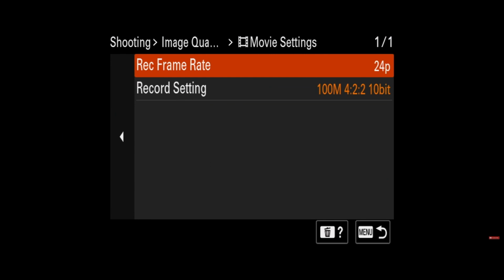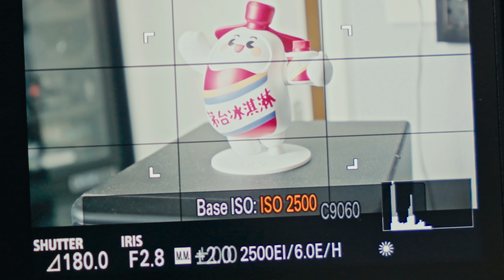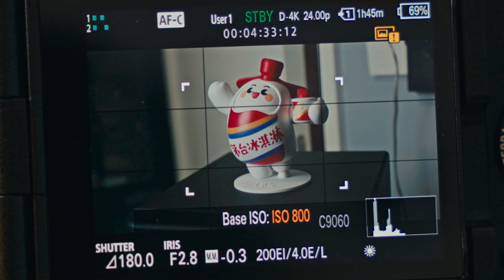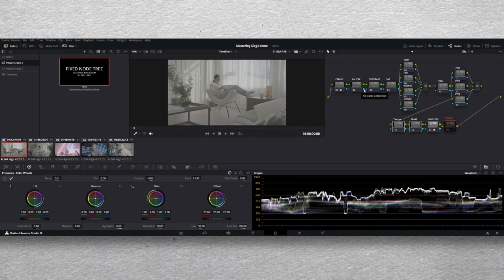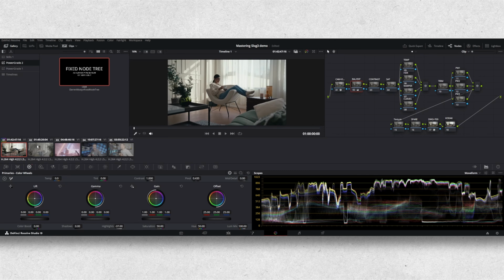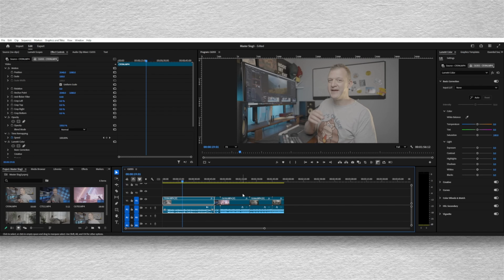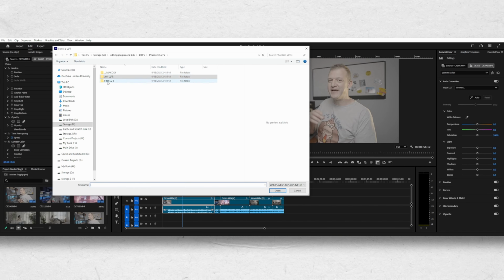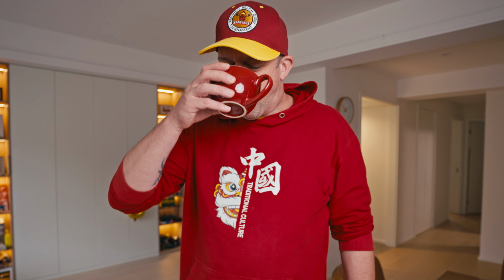Master Slog3 | Simple and easy method ANYONE can do !!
So I've been seeing a lot of people online mistakenly thinking that shooting SLOG3 is hard to get right and then both hard and time consuming in post to get it looking good, and this just isn't the case.
I'll show you how to set up your camera, how to shoot and edit quickly and easily.